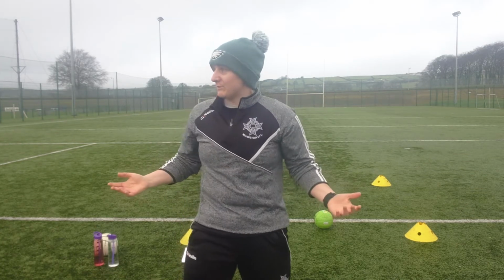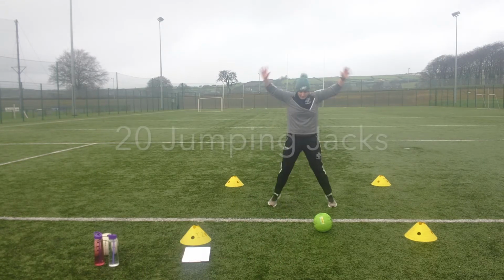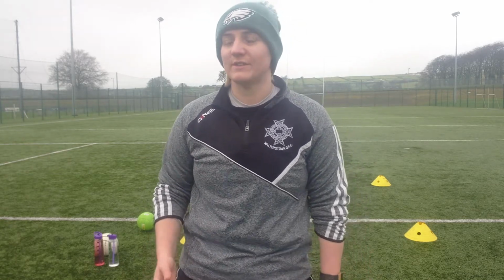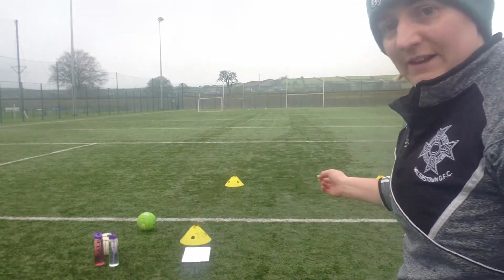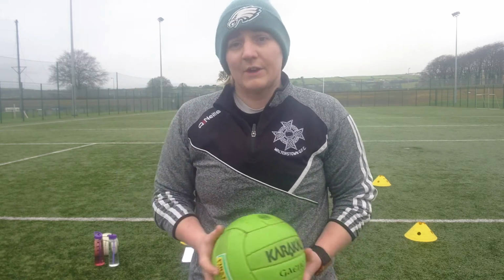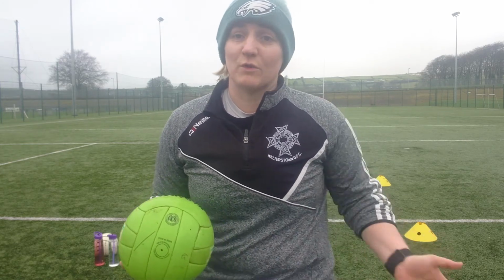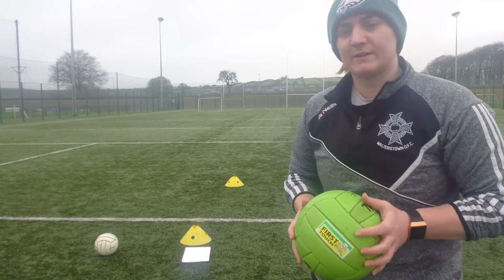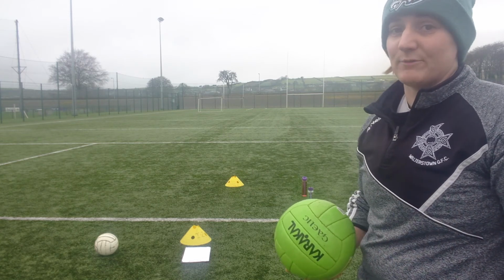"PE with Sarah" Junior and Senior Infants Week 1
Video for PE with Sarah for Junior and Senior Infants of St Stephens NS, Lismullen NS and Walterstown GFC.